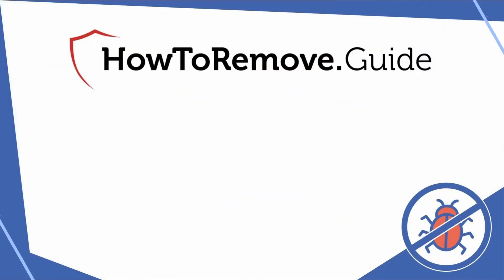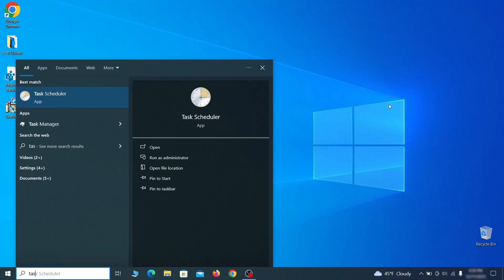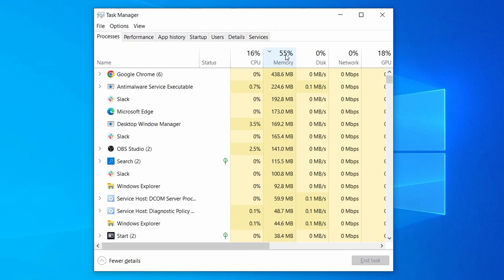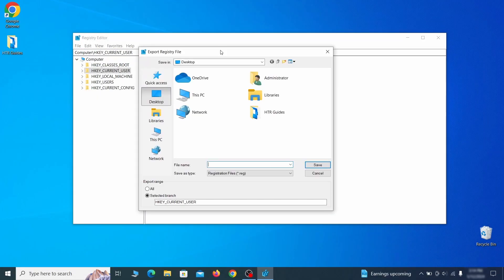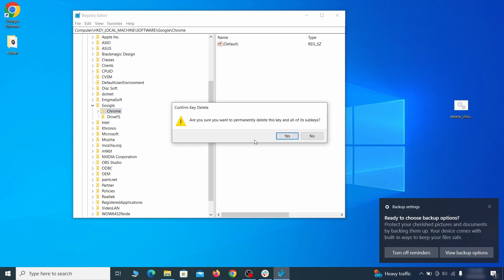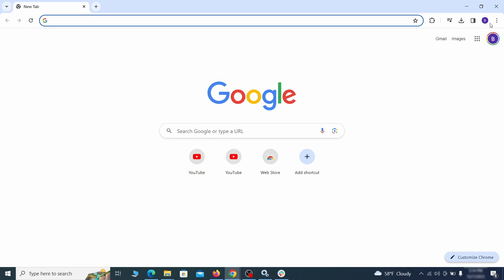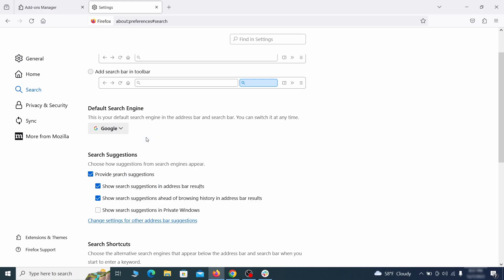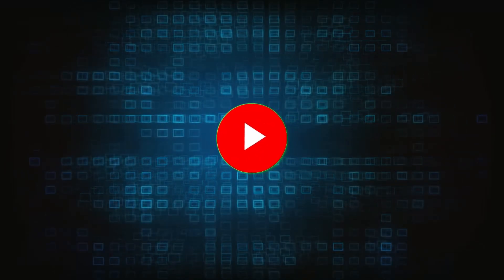DSR Search Virus Removal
This video will show you how to remove DSR Search virus from your computer. If you still need help we have a detailed guide with all the steps in the following

00:00 Intro
SECTION 1: Delete Processes and Files
01:01 1. Remove Suspicious Apps
01:34 2. Reveal Hidden Files and Folders
01:52 3. Removing Suspicious Tasks in the Task Scheduler
02:36 3. Task Manager and File Deletion
03:13 4. How to Delete Persistent Files
SECTION 2: Policies Cleanup
04:27 1. Policy Editor: Manual Removal Steps
05:09 2. Registry Cleanup
08:13 3. Chrome Policy Remover: Free Automatic Tool
SECTION 3: Browsers Cleanup
09:14  Chrome
10:37  Firefox
11:40  Edge